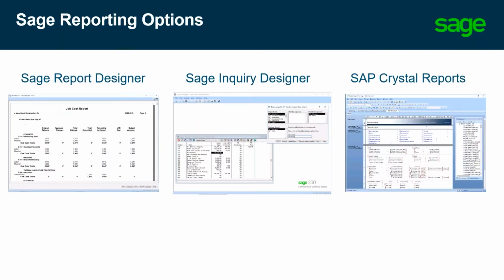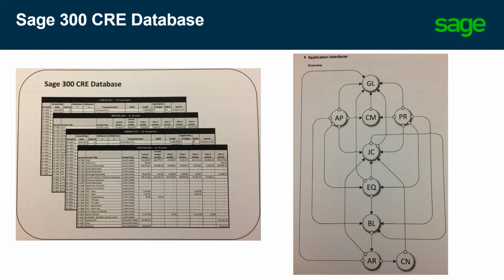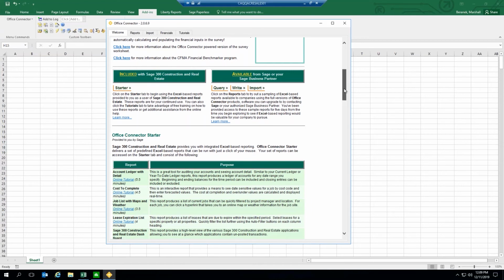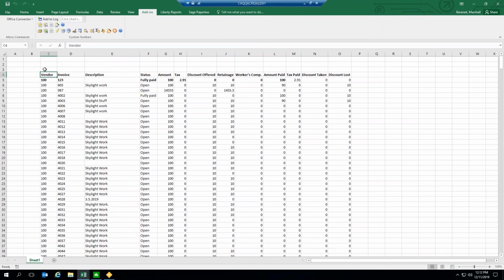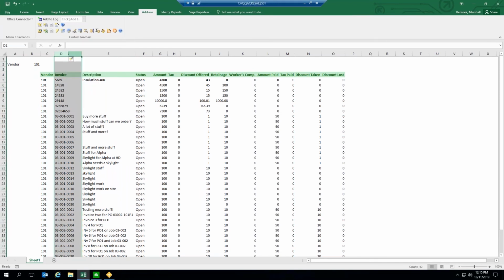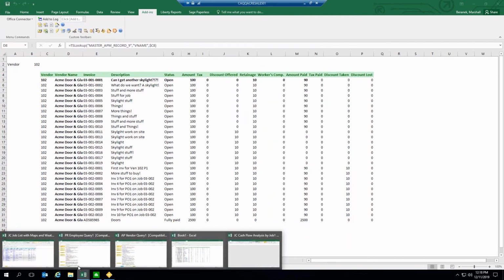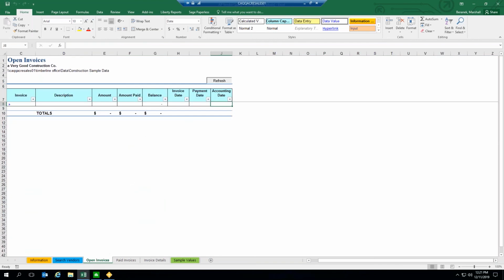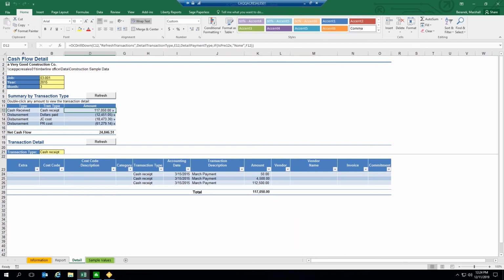Introduction to Sage Office Connector Query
This video is a demo of Sage Office Connector Query, which automatically retrieves data from Sage 300 Construction and Real Estate for analysis and data manipulation using Excel reports, worksheets, graphs and more.